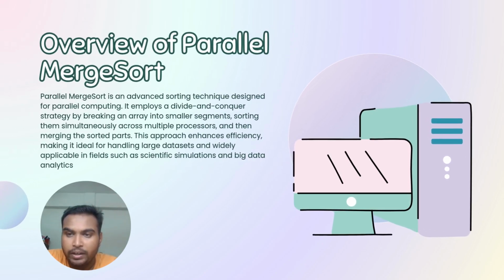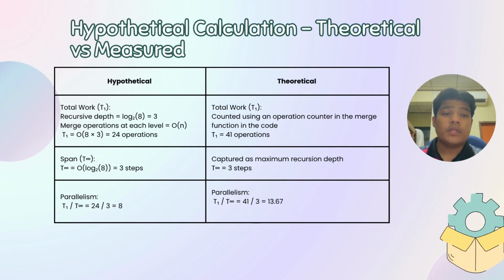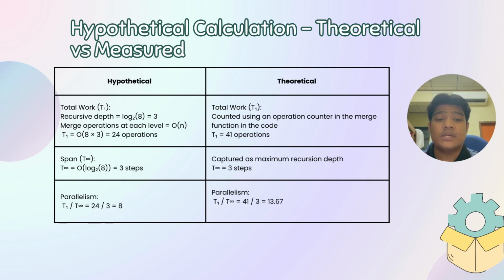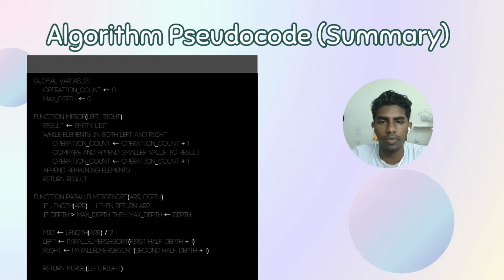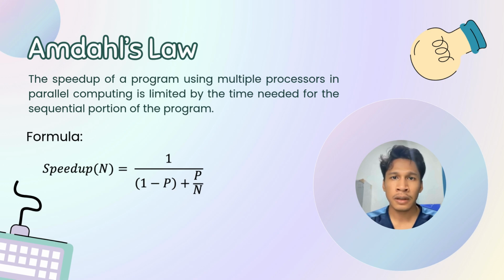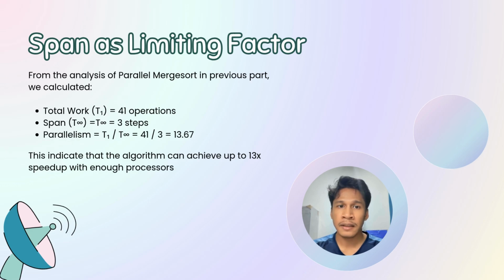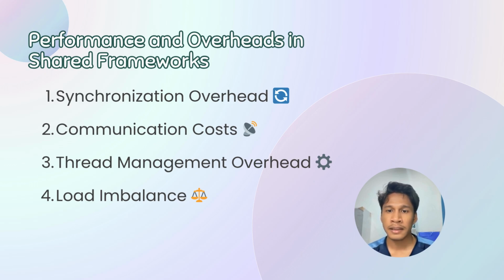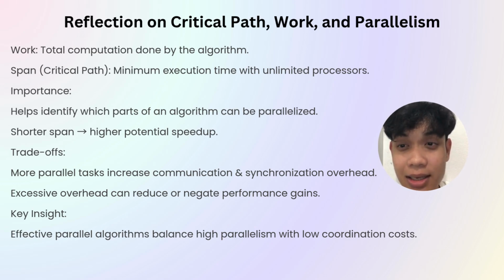CSF10203 : Assignment Presentation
GROUP PP8
GOKULNATH A/L PRABAHARAN
084102
FAKRUL AMIN BIN ISAMUDIN
084109
MUHAMMAD ADAM HARIS
BIN JUSOH
083370
ADAM NAJMY BIN MOHD AZHAN
083418
MUHAMMAD NOOR HAFIZUDDIN BIN MOHD RIDZUAN
083749
THANIGAVEL A/L SUGUMAR
083735